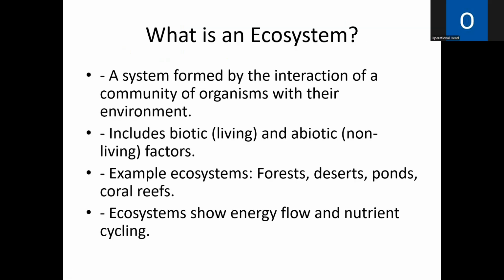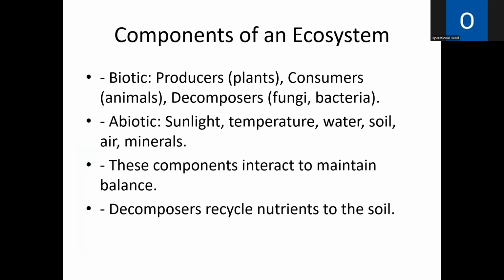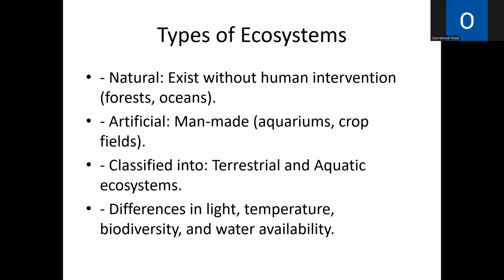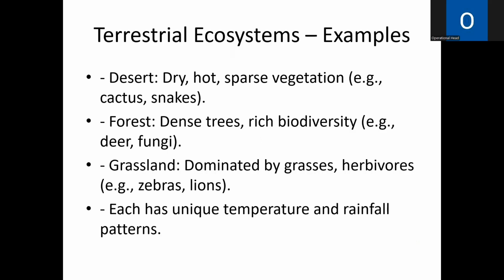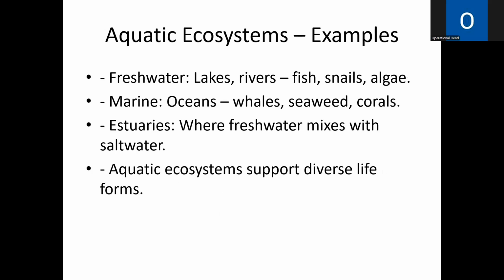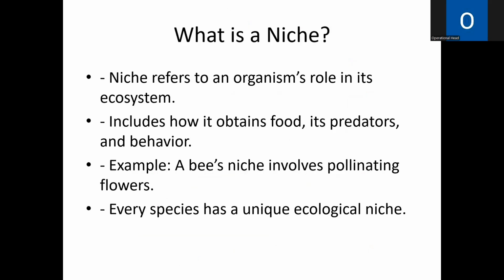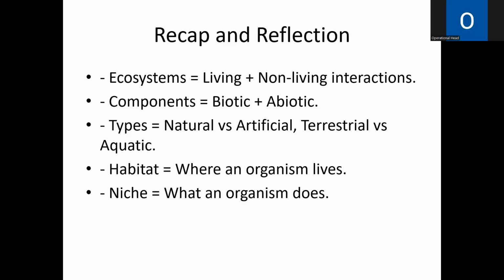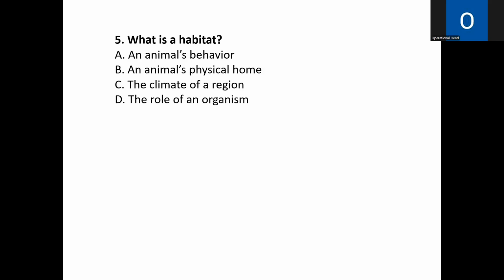Interdependence & Ecosystem (Part 1) | Complete Explanation for Beginners IB MYP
In this video, we cover IB Biology Unit 1 – Interdependence and Ecosystem (Part 1) with clear explanations and real-life examples. This lecture is designed especially for IB MYP  students to build strong conceptual understanding for exams and internal assessments.